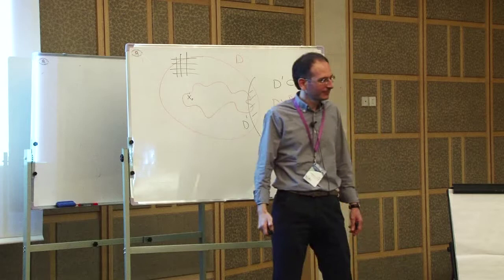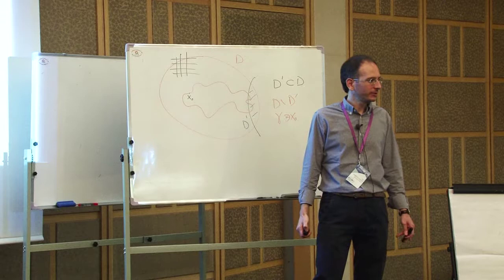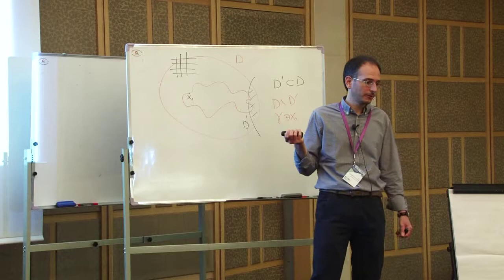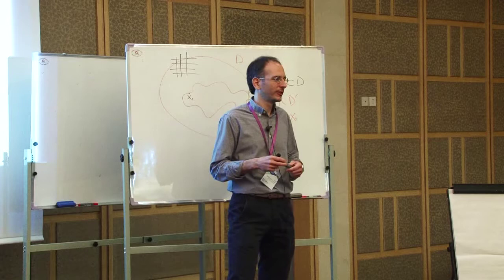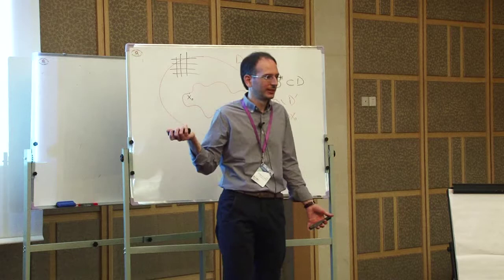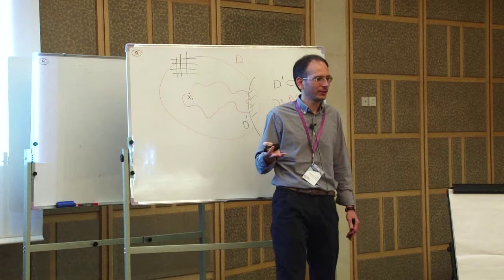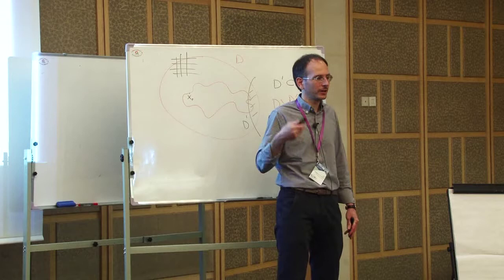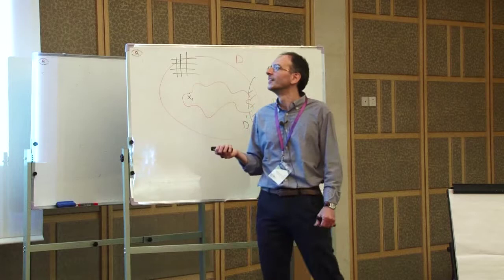Federico Camia: Mini-course 2, Session 1: Brownian Loops and Conformal Fields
Mini-course 2, Session 1: Brownian Loops and Conformal Fields
Federico Camia, Vrije Universiteit Amsterdam
Poissonian ensembles of Brownian loops and their discrete (lattice) counterpart have attracted considerable attention in recent years, particularly because of their conformal invariance and connections to the Schramm-Loewner Evolution (SLE) and the Gaussian free field. They are often called "loop soups" and fit into the "ideal gas" framework of statistical mechanics. I will first introduce the random walk loop soup and discuss some connections with the discrete Gaussian free field. I will then present some results about the convergence of the random walk loop soup to the Brownian loop soup and explain the relevance of the latter in connection with SLE and statistical mechanics. Finally, I will define a set of functionals of the Brownian loop soup whose correlation functions behave like "conformal primaries" in a conformal field theory (i.e., they scale covariantly under conformal maps). Similar functionals were first introduced in an attempt to formulate a conformal field theory of "eternal inflation", a cosmological theory that attempts to explain the origin of our universe. (Partly based on joint work with Tim van de Brug and Marcin Lis, and with Alberto Gandolfi and Matthew Kleban. No prior knowledge of conformal field theory or cosmology is required.)